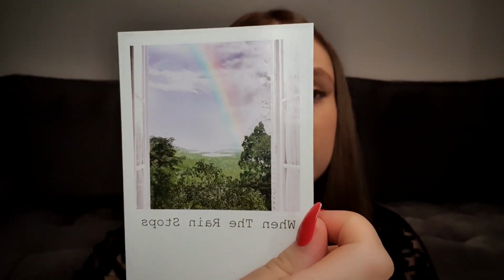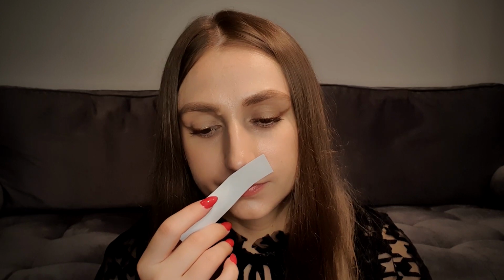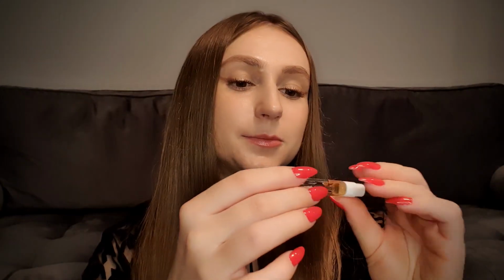Softly Speaking About Perfumes ASMR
Hi all✨

Hope you enjoy this ASMR video with short reviews of Maison Margiela - Replica line perfumes in soft spoken voice with some additional tapping and paper scratching.